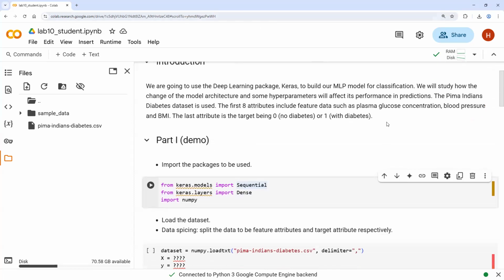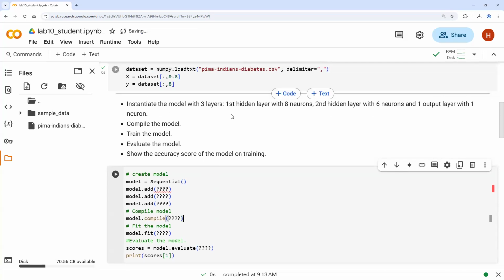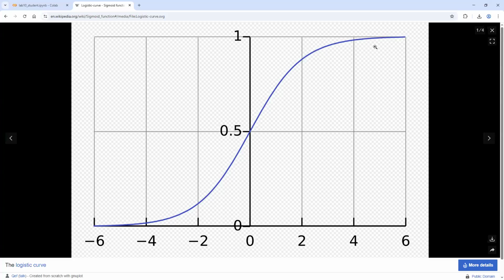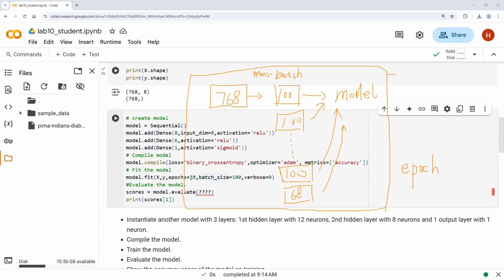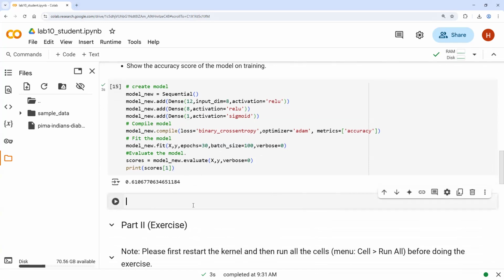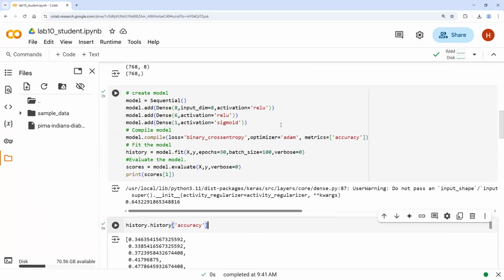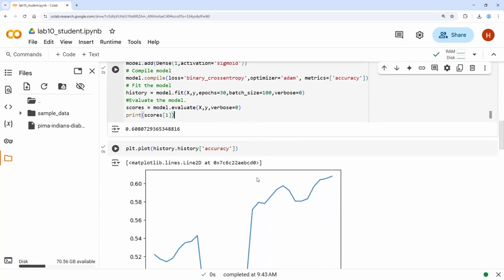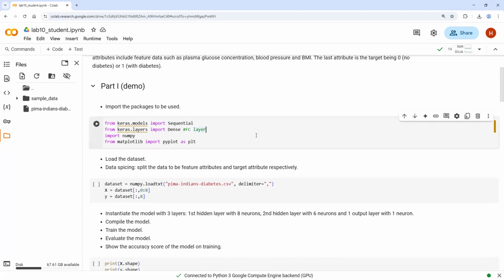Lab10 Recording 1920x1080